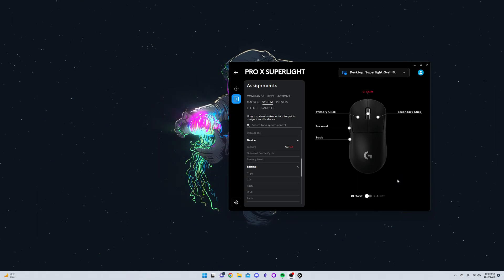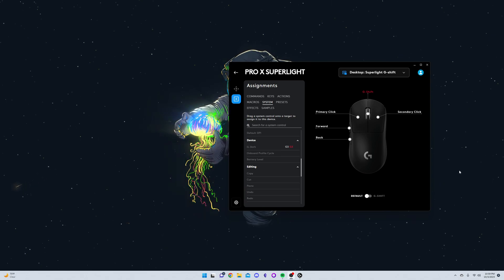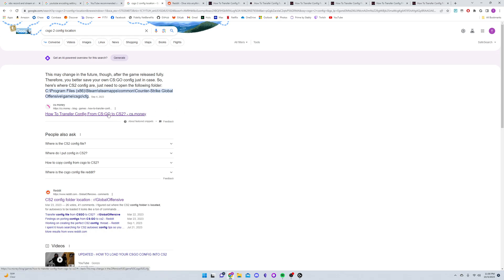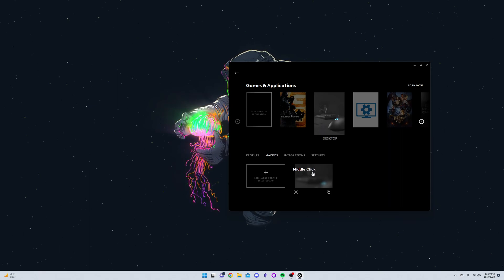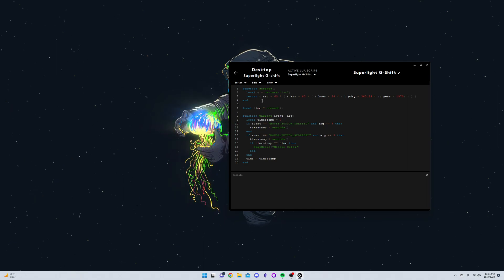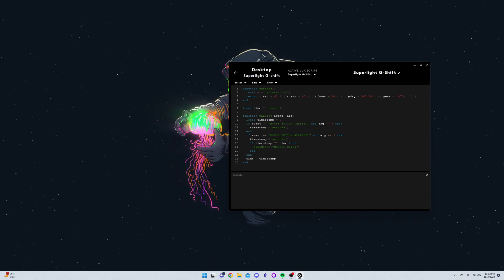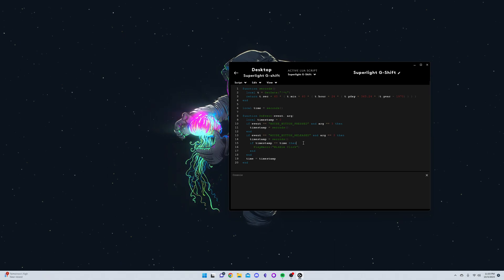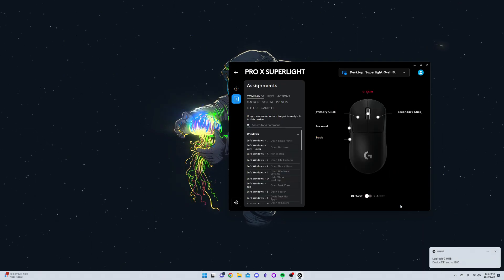Logitech G PRO SUPERLIGHT G-Shift Macro Script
I love the weight and feel of the Pro Superlight but missed the ability to macro actions with G-shift on my G502; so I've created a Lua script that does the trick!

If you're a Logitech G enthusiast, this is a must-watch. Learn how to customize your Pro Superlight and make it even more versatile.